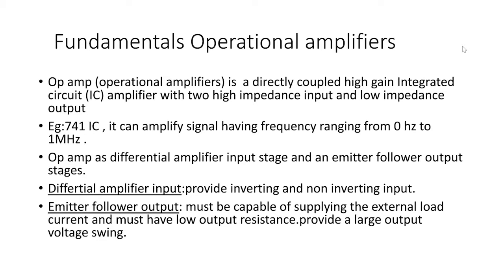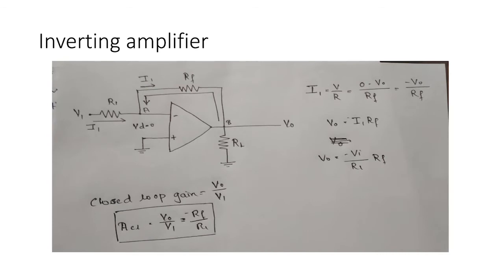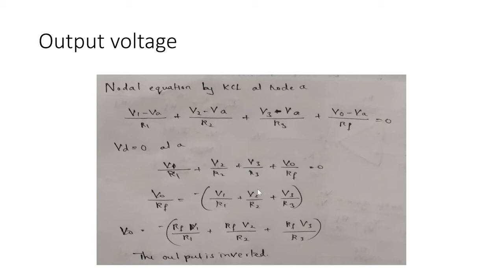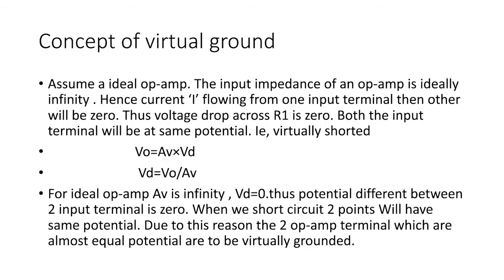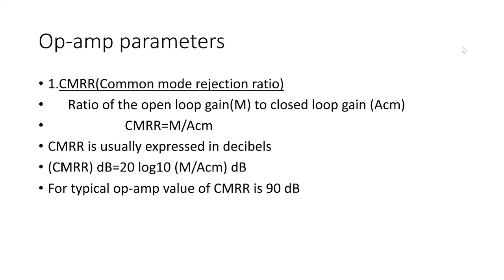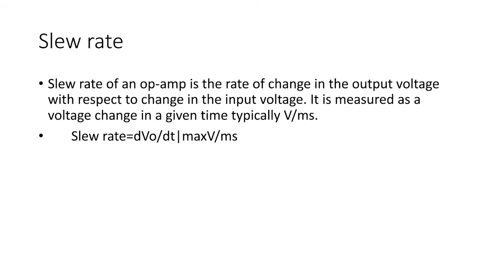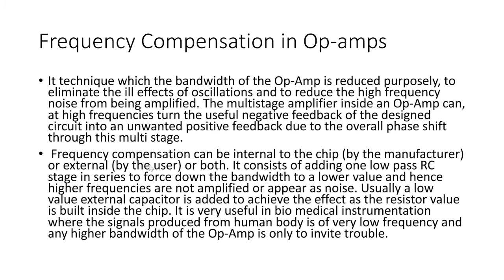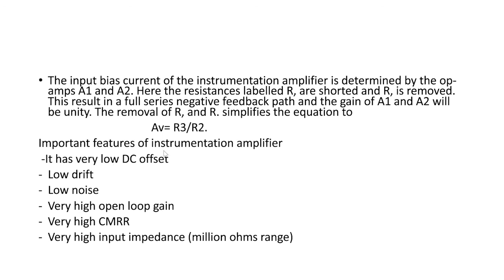KTU S3 EEE ANALOG ELECTRONICS EET203 MODULE 4